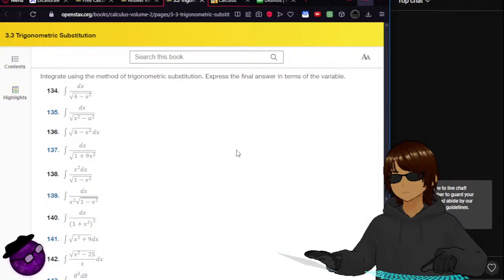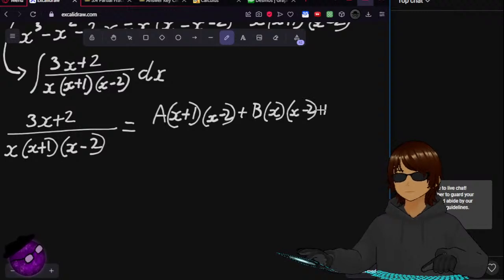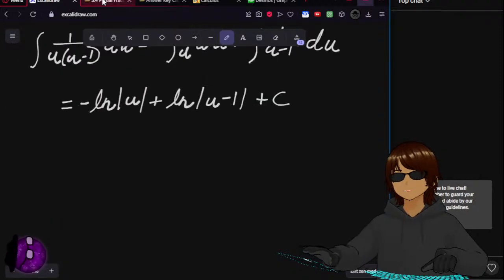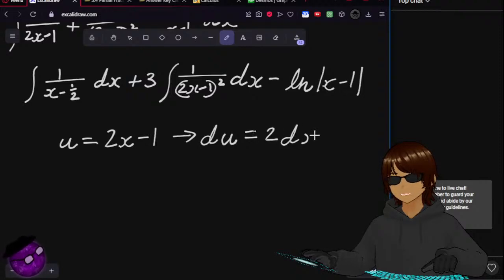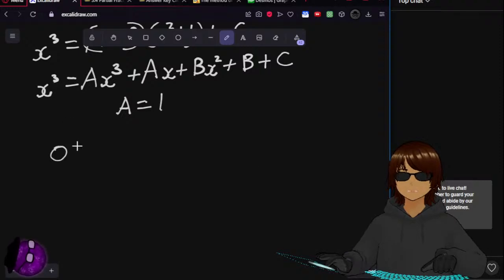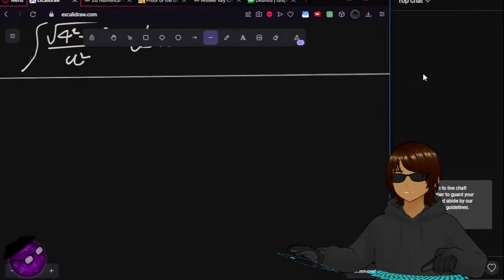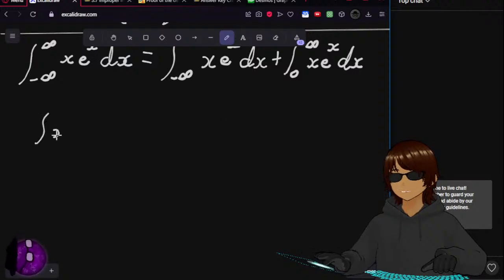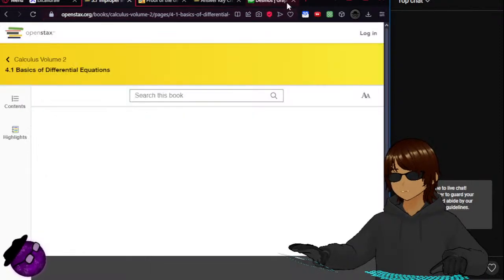Partial fractions | Calculus 2